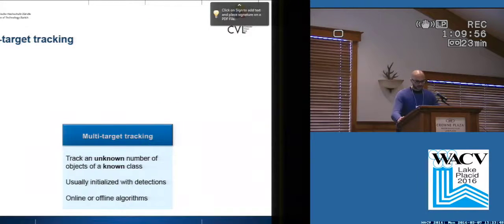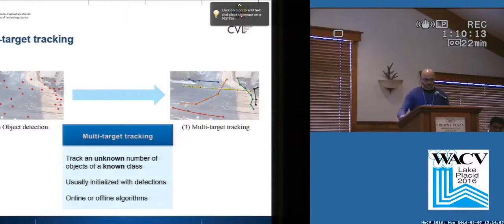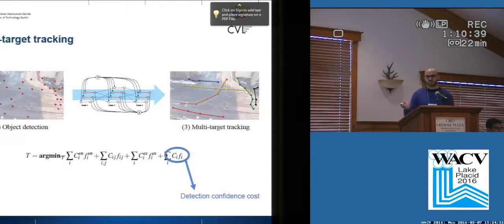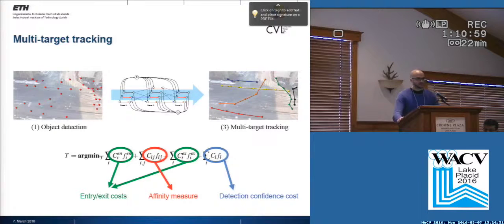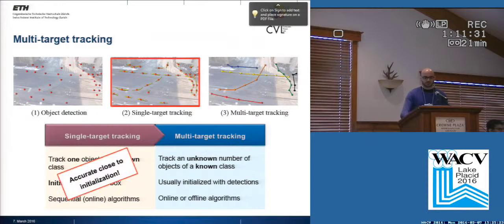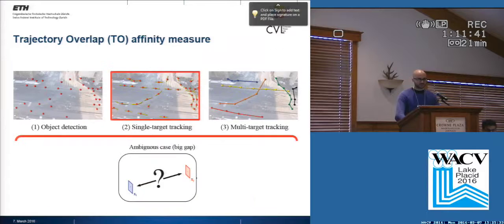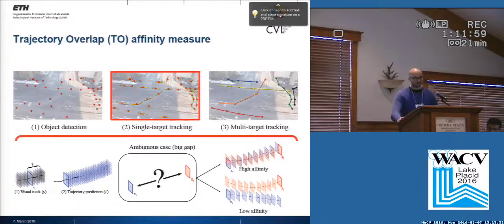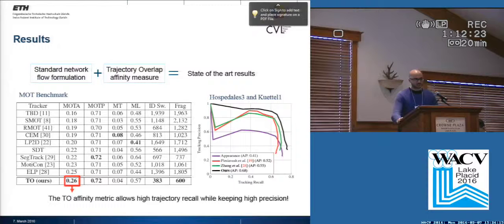Averaging single for Multi-target tracking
This video is about Averaging single for Multi-target tracking